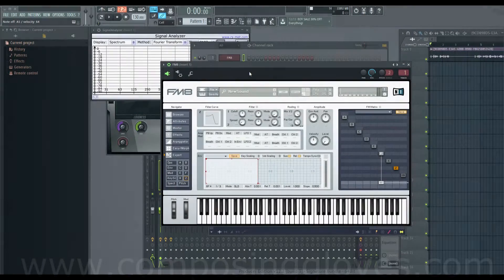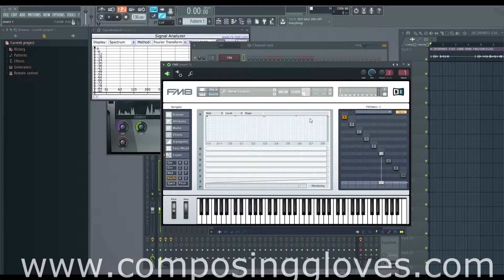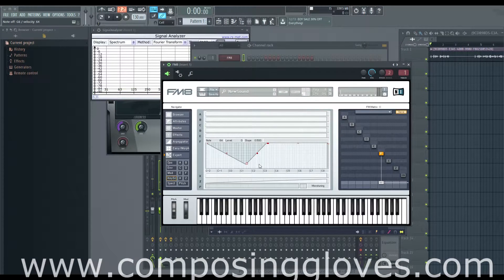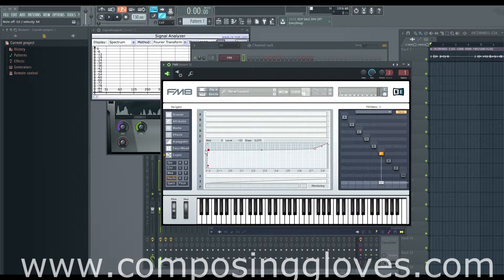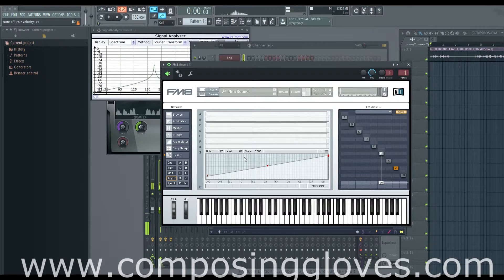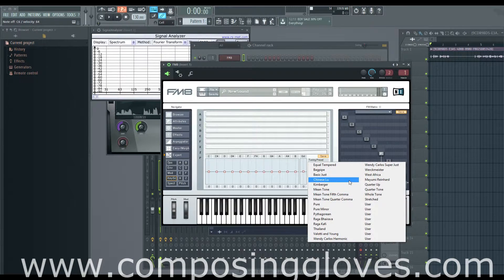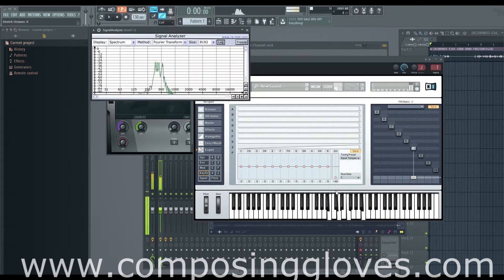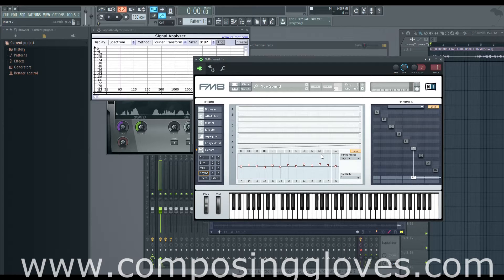FM8 From the Ground Up 16 - KeySc (Key Scaling)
The key-scaling option offers operator specific amplitude mapping. Wow!